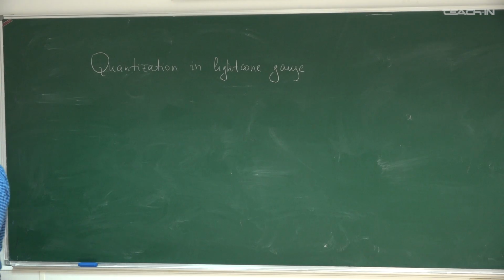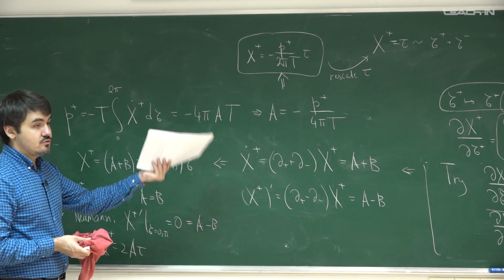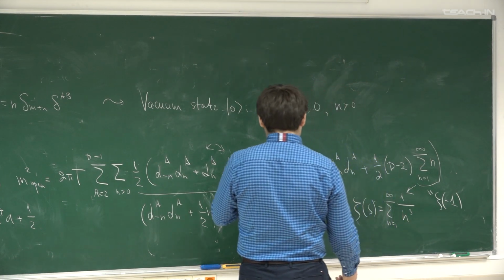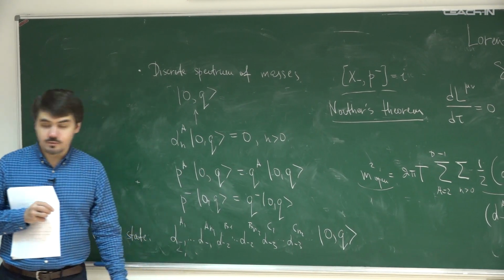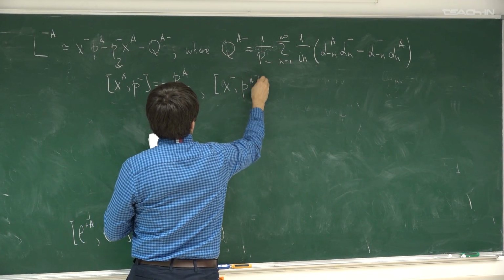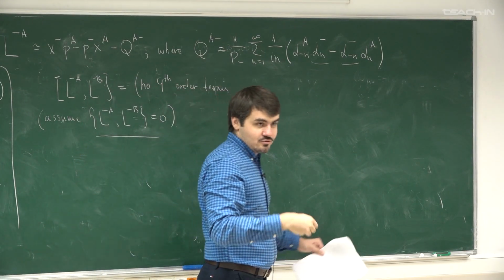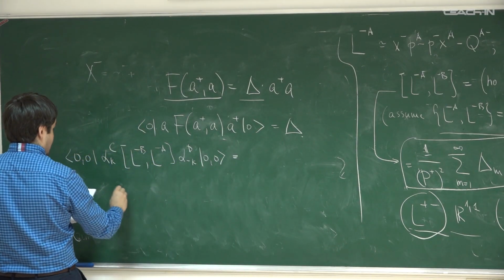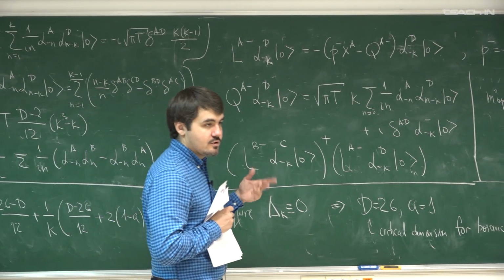Быков Д.В. - Introduction to String Theory - 7. Quantization in Light Cone Gauge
Quantization in Light Cone Gauge
Быков Дмитрий Владимирович

00:17 General Idea
14:15 What Happens to Virasoro Constraints
16:39 Quantization
27:21 Riemann Relation
30:46 Discrete Spectrum of Masses
37:11 Lorentz Symmetry Algebra
01:23:04 Supplementary Formulas